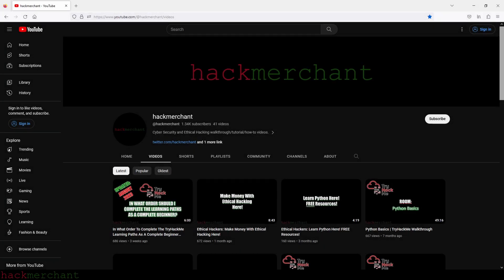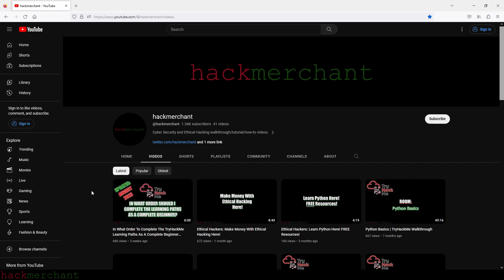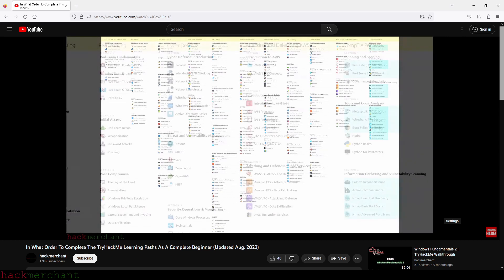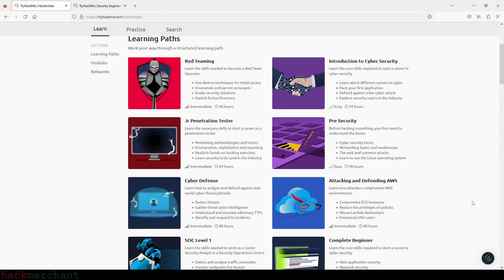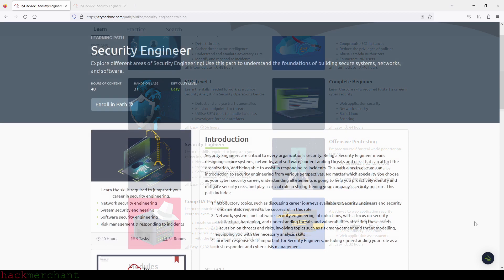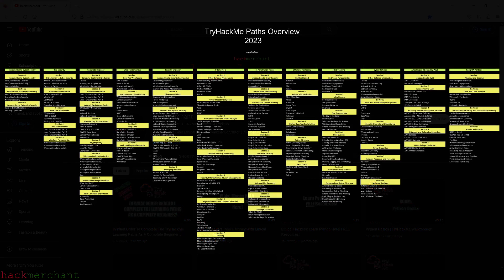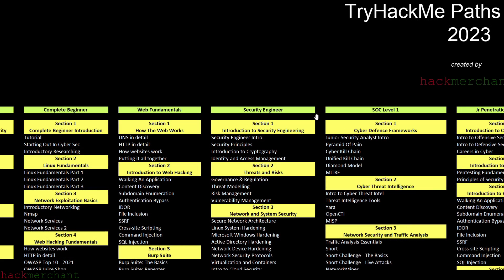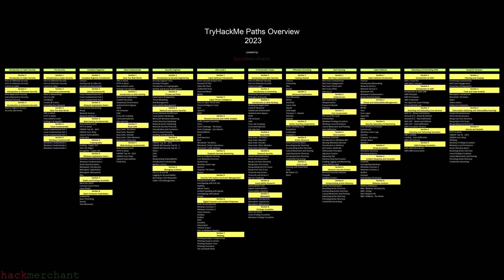TryHackMe Paths Overview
Here is the TryHackMe Paths Overview that I've created, that you might have seen in my last video called "In What Order To Complete The TryHackMe Learning Paths As A Complete Beginner", that you can watch

I've visually updated the Paths Overview, and I've also added the new paths that TryHackMe recently released on their website, called Security Engineer and SOC Level 2.

You can find my TryHackMe Paths Overview in a post I created on my Twitter/X profile here:

2024 UPDATE:

I have now built a tool(web version) of the TryHackMe Paths Overview, so check out the links below to learn more, and use the tool if you want to:

The video where I talk about the TryHackMe Paths Overview tool that I've built: